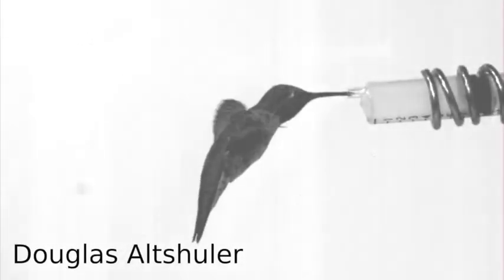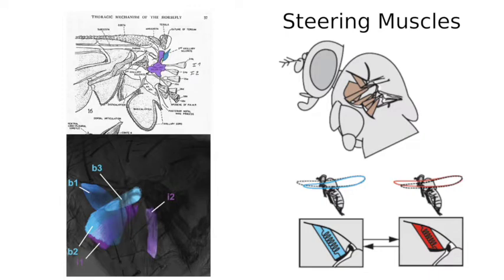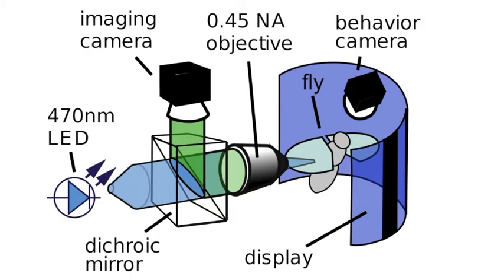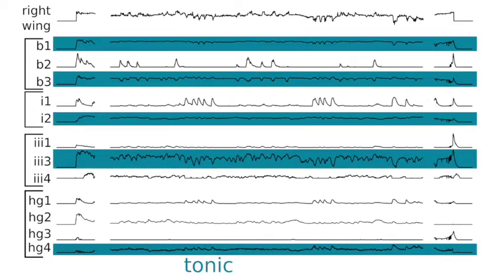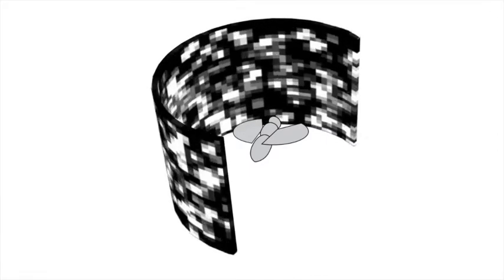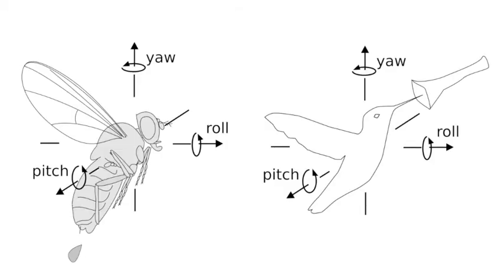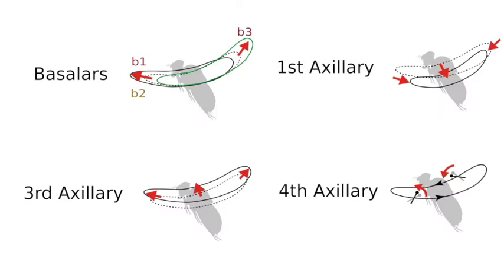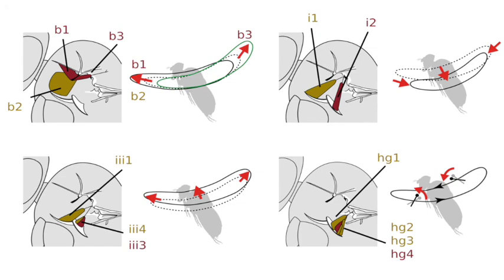The Function and Organization of the Fly Flight Motor/ Curr. Biol., Jan. 26, 2017 (Vol. 27, Issue 3)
Fruit flies execute agile aerial maneuvers using only twelve control muscles per wing. In this study, Lindsay et al. used calcium imaging to record the activity of these muscles during flight, and they find that flies achieve precise control by using steadily active and transiently active classes of muscles.

T. Lindsay, A. Sustar, and M. Dickinson (2017). The Function and Organization of the Motor System Controlling Flight Maneuvers in Flies. Curr. Biol. 27.